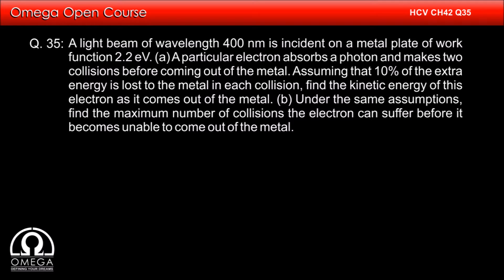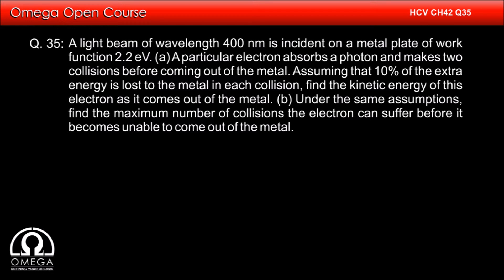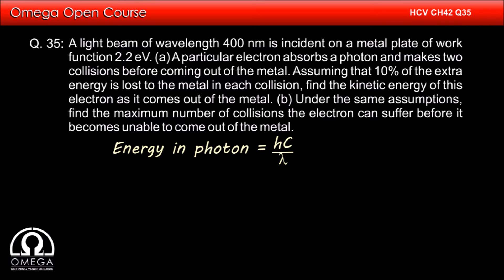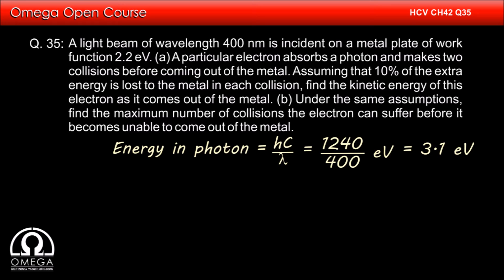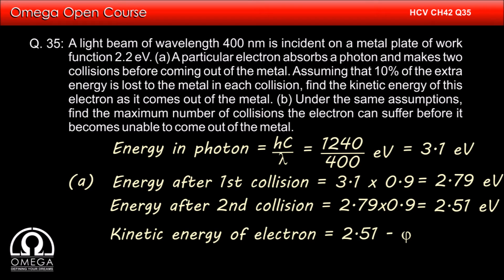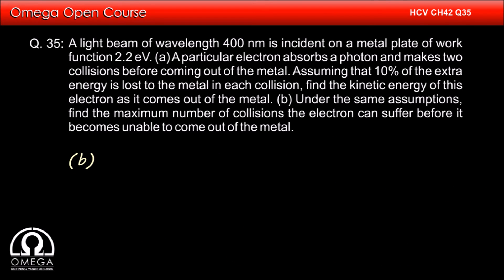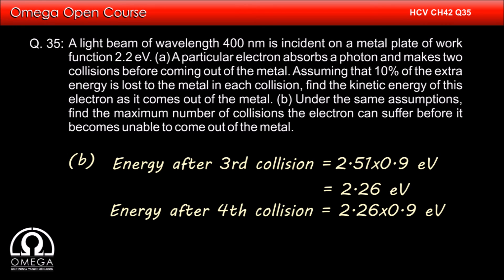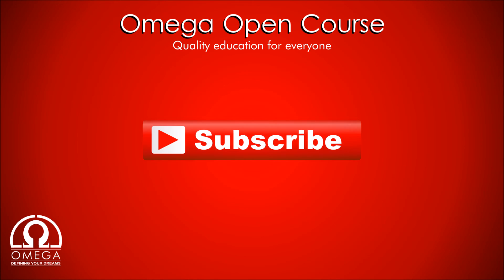H. C. Verma Solutions - Chapter 42, Question 35